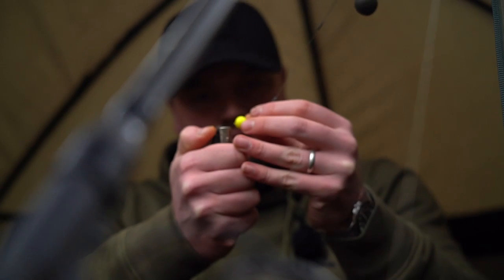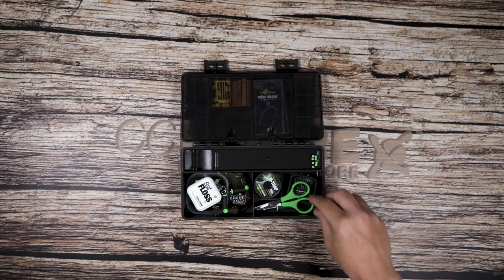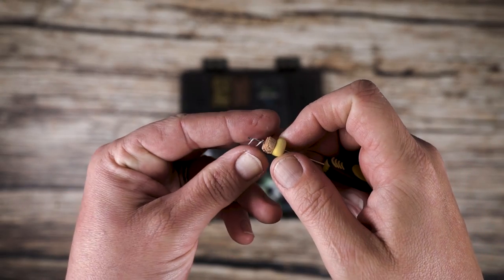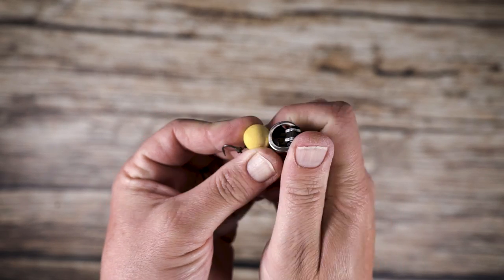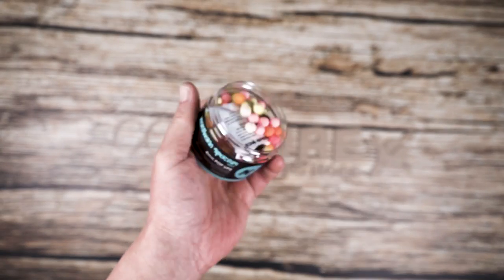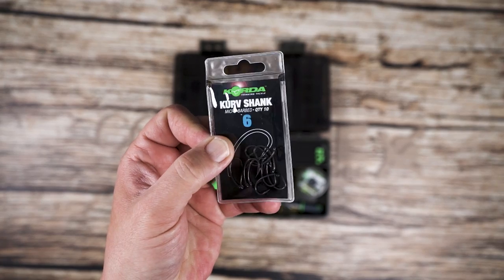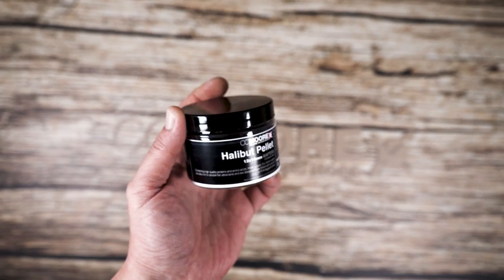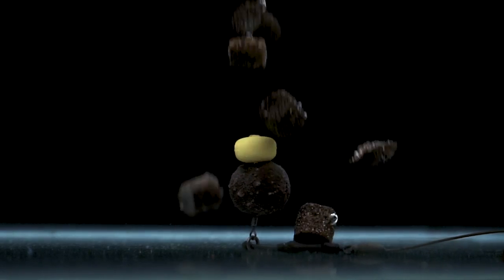TOP 5 HOOKBAITS FOR THE SPINNER RIG 😯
Are you an avid fan of the Spinner/ Ronnie rig?

These are our favourite hookbait combinations to use alongside this popular presentation, as both a pop-up and wafter rig!